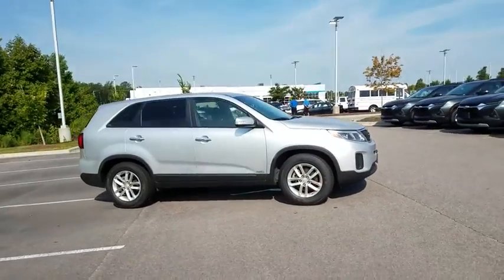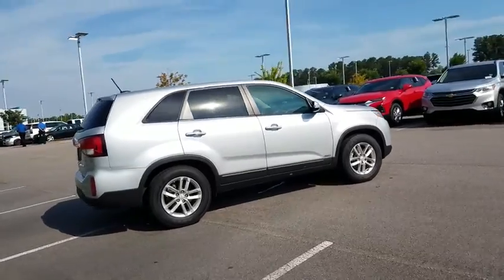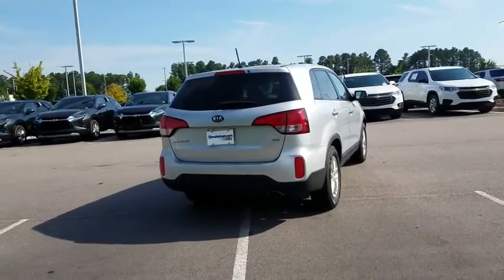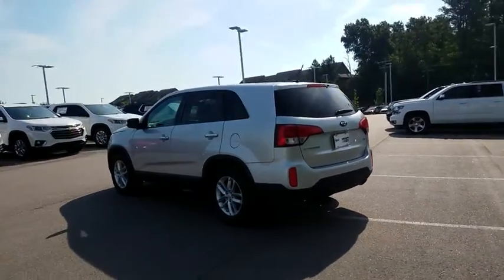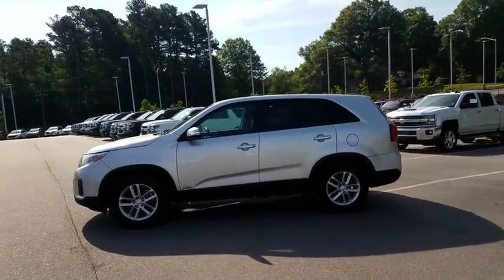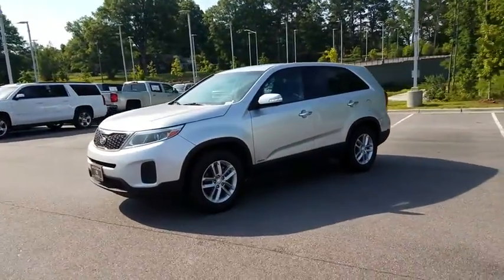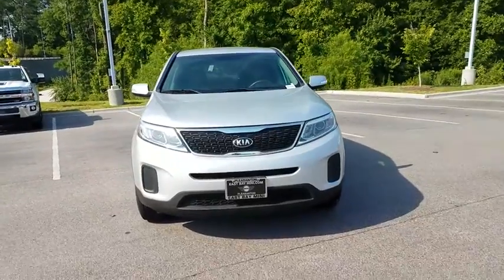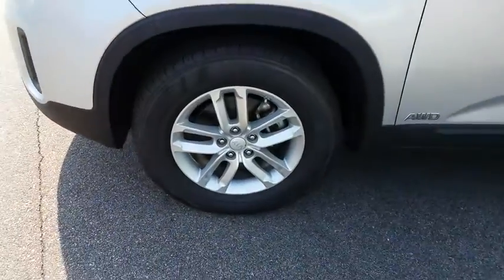2015 Kia Sorento Durham, Chapel Hill, Raleigh, Cary, Apex, NC GP13040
2015 Kia Sorento
2015 Kia Sorento AWD 4dr I4 LX - Stock#: GP13040 - VIN#: 5XYKTCA66FG640768

409 S Roxboro St.

Hendrick Certified, Clean, CARFAX 1-Owner. EPA 25 MPG Hwy/19 MPG City!, PRICED TO MOVE $600 below NADA Retail! Satellite Radio, All Wheel Drive, Bluetooth, iPod/MP3 Input, Alloy Wheels, BLACK CROSS BARS, AUTO DIMMING MIRROR W/HOMELINK PURCHASE WITH CONFIDENCE: 10-year/100,000 mile Limited Powertrain Warranty, 12-month/12,000 mile High-Tech Coverage, 24-hour Roadside Assistance, Trip Interruption Services, Vehicle Rental Coverage, 168-Point Vehicle Inspection, CARFAX Vehicle History Report AFFORDABILITY: This Sorento is priced $600 below NADA Retail. KEY FEATURES INCLUDE: Satellite Radio, iPod/MP3 Input, Bluetooth MP3 Player, All Wheel Drive, Aluminum Wheels, Privacy Glass, Keyless Entry, Steering Wheel Controls, Child Safety Locks. OPTION PACKAGES: AUTO DIMMING MIRROR W/HOMELINK, ILLUMINATED SCUFF PLATES, BLACK CROSS BARS. Non-Smoker vehicle. Kia LX with Sparkling Silver exterior and Black interior features a 4 Cylinder Engine with 191 HP at 6300 RPM*. EXPERTS CONCLUDE: Seven inches shorter and with a smaller wheelbase than the Honda Pilot, the Sorento has no problem fitting into tight parking spaces and its tight turning radius makes it less ponderous when negotiating crowded parking structures. -KBB.com. Great Gas Mileage: 25 MPG Hwy. MORE ABOUT US: This dealership is a member of the Hendrick Automotive Group, the 6th largest automotive group in the United States. This gives us many advantages over our competition. I know that when you buy a New or Pre-owned vehicle from Hendrick Durham Auto Mall you know you are getting a vehicle from a reputable organization. Like most successful companies, our business, products and services are only as good as our employees. Pricing analysis performed on 7/8/2019. Horsepower calculations based on trim engine configuration. Fuel economy calculations based on original manufacturer data for trim engine configuration. Please confirm the accuracy of the included equipment by calling us prior to purchase.